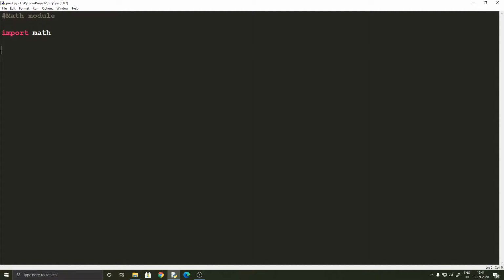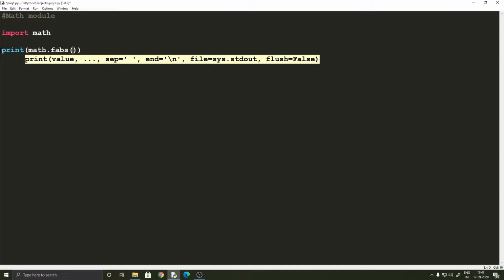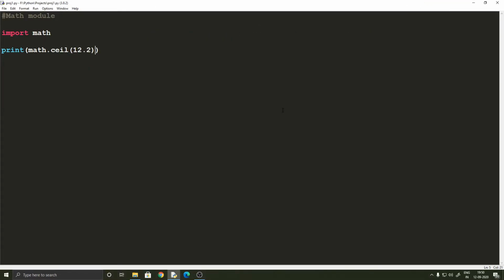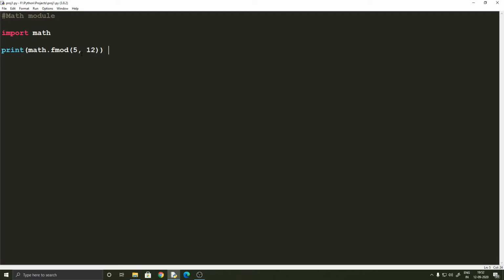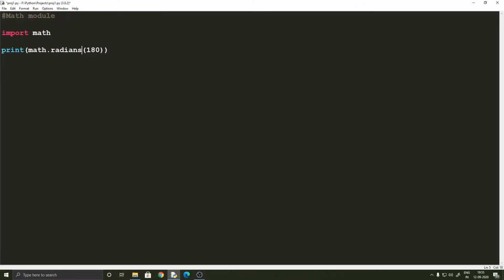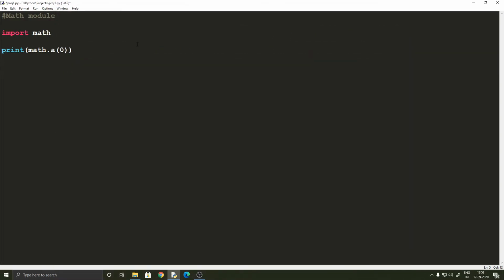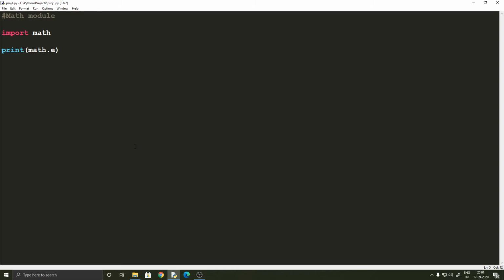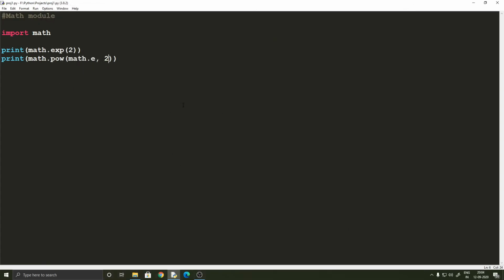Python math module | Python tutorial | ChipTalksComputers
Hi! In this video, we shall be looking at the important Math Module in Python which is used to carry out different mathematical tasks. We will look at the power, ceil, floor, trigonometric, logarithmic, exponential and constant functions.

Time-stamps⏱:
0:00 - Introduction
0:24 - Common math functions
3:26 - Trigonometric functions
5:40 - Constants
6:26 - Logarithmic functions

Math module explained